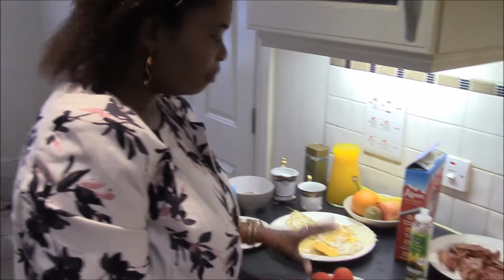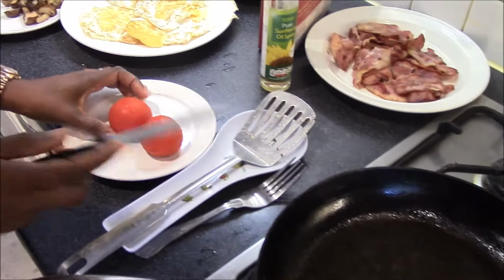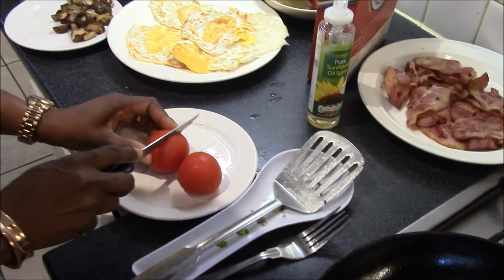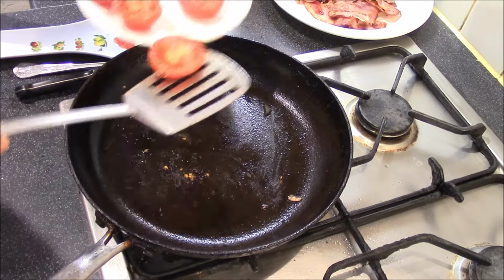Fried Tomatoes Recipe! How to make fried Tomatoes for English Breakfast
How to prepare Tomatoes Hey guys! Watch our videos to learn all about authentic well-tried recipes from Nigerian and all around the world!
Beautiful Foods Channel provides cooking and authentic food recipes. All our recipes are well-tried recipes based on Nigerian and English dishes incorporating all forms of cooking: baking, steaming, barbecue, grilling, frying, and much more!

Discover the world of delicious natural healthy food recipes made easy. Watch the finest food recipes with attention to detail and enjoy the ultimate new recipes from around the world. Learn about wealth creation and how to start a business.